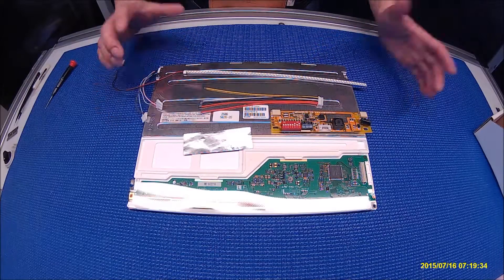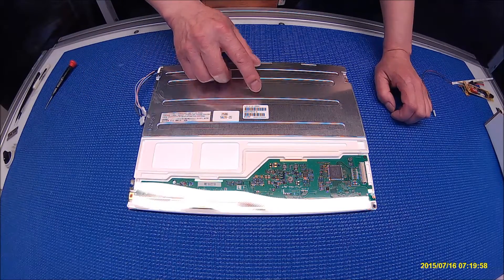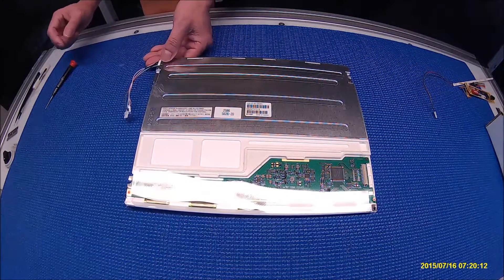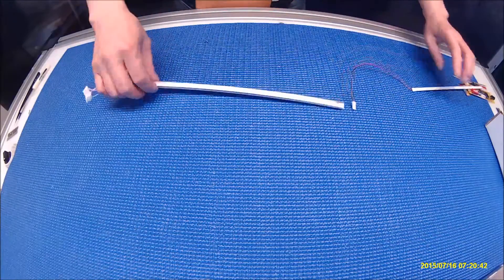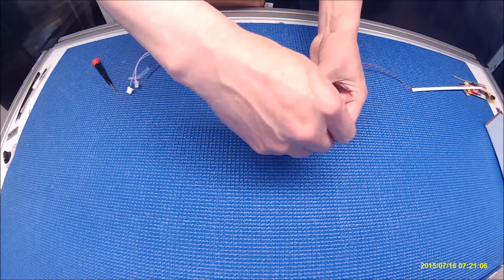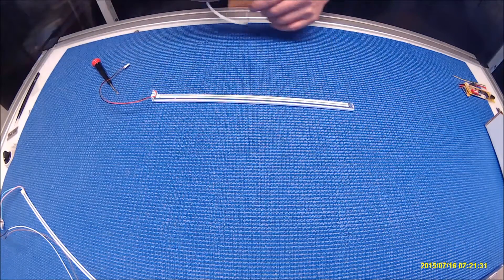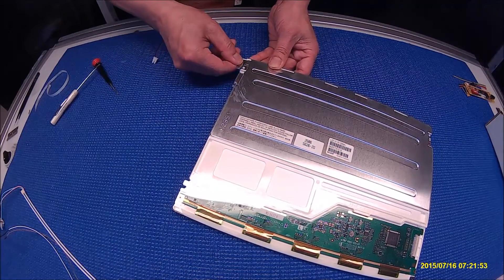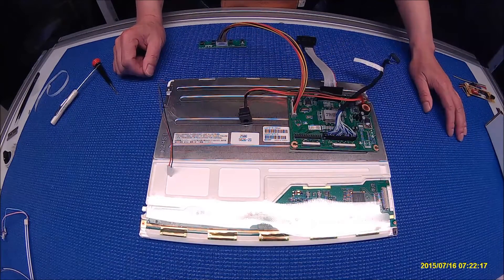LQ121S1DG41, How to Install LED Backlight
Instruction for installing Sunlight Readable UB54 Series LED backlight kit (P/N: UB54255LED6420X1) in Sharp LQ121S1DG41 12.1 inch Industrial LCD screen.